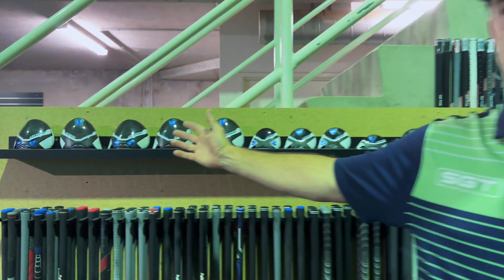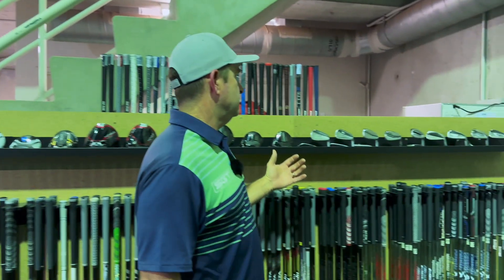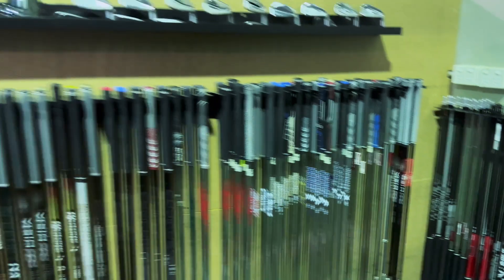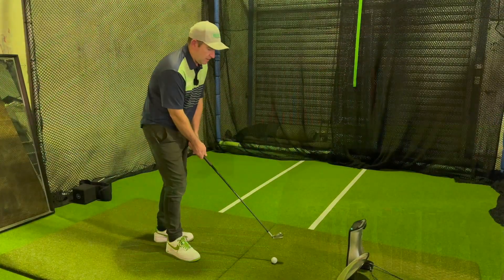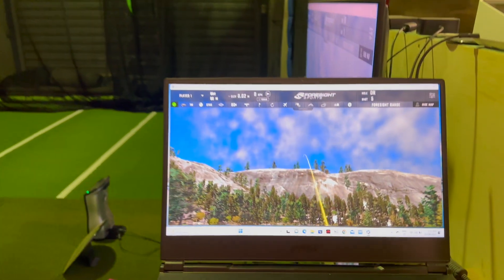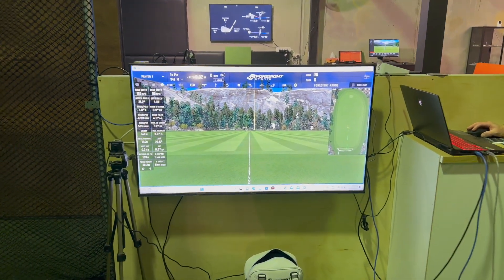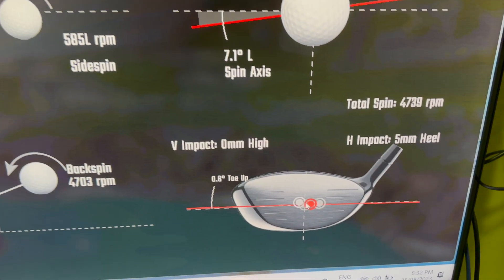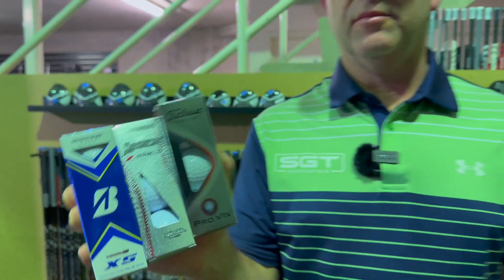SGT Services - Fitting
One of the many services offered at Sydney Golf Tech is Club Fitting. To book yourself in with Greg head to our